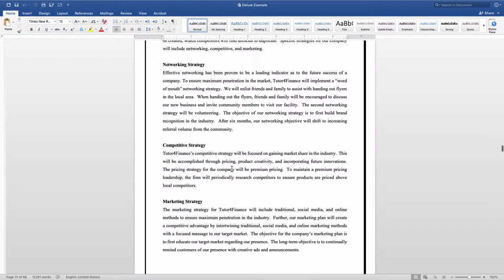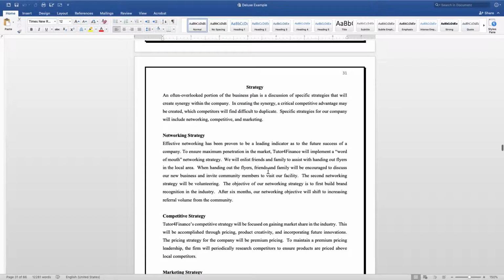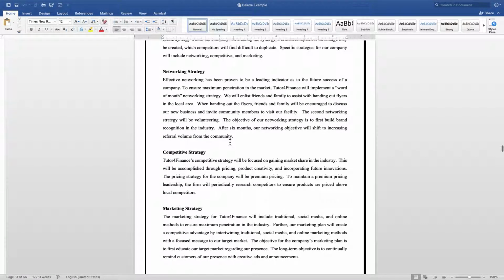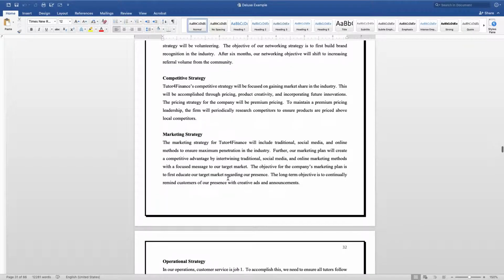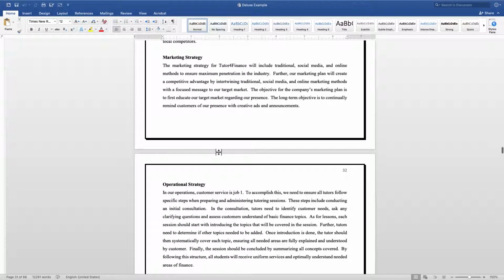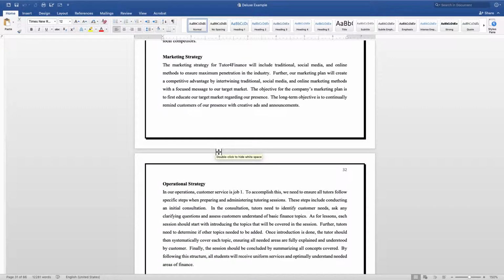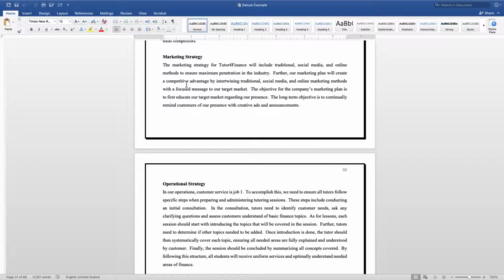Business Plan Writer 's Tip #62 for Stockton, CA.: Marketing Strategy in a Business Plan.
Business Plan Writer 's Tip #62 for Stockton, CA.: Marketing Strategy in a Business Plan.  This business plan help writing tip is for small business owners in the Stockton, CA. area needing help with including a discussion about a marketing strategy in their business plan.  Not only do we discuss why including a marketing strategy section in their business plan is important, but we also show where to place the marketing strategy discussion within the business plan structure.